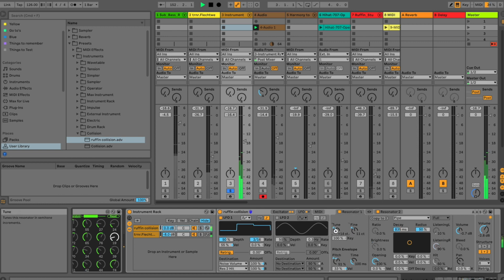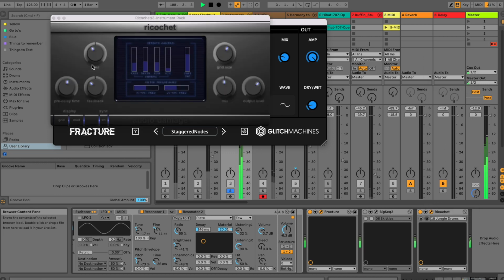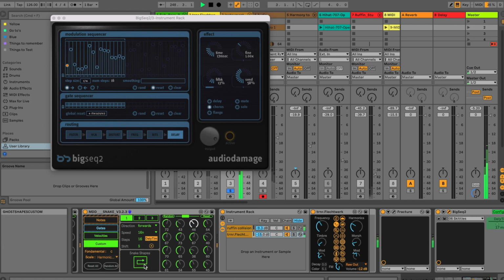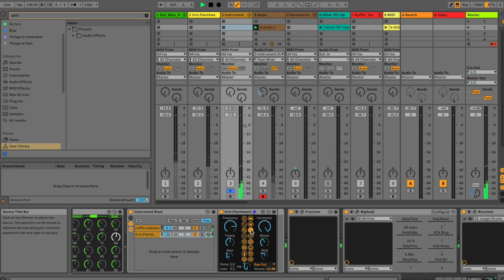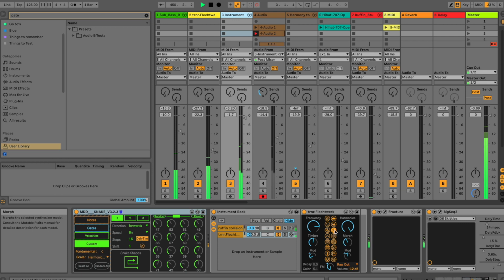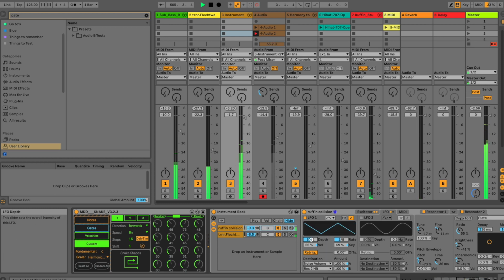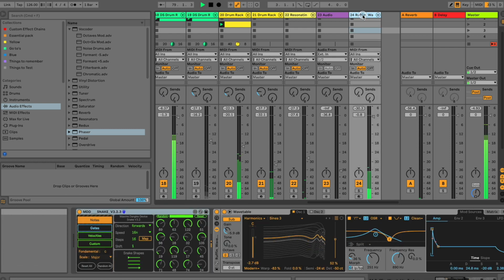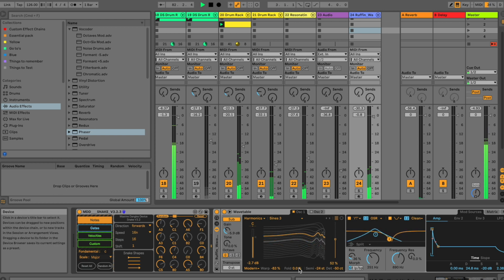Rominimal: How to make Modular inspired groove elements and textures with Freeware & stock plugins